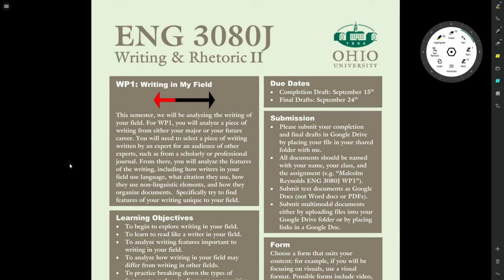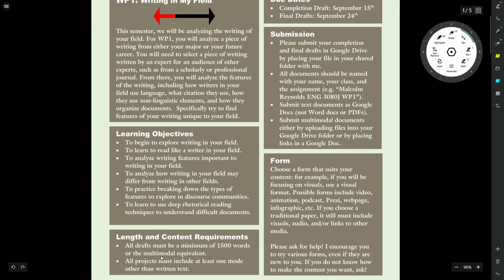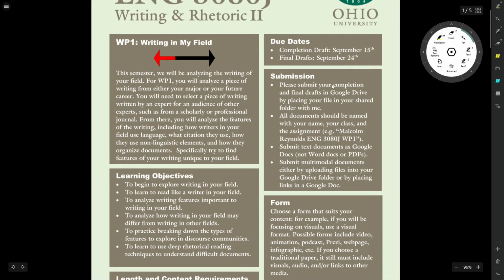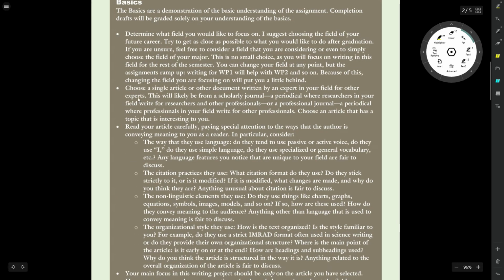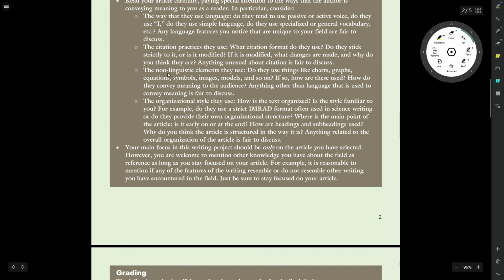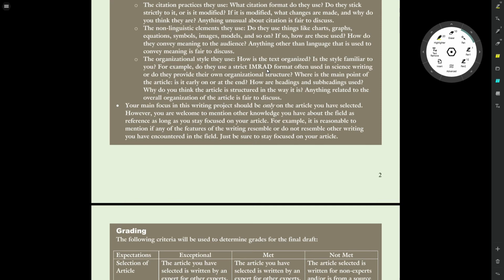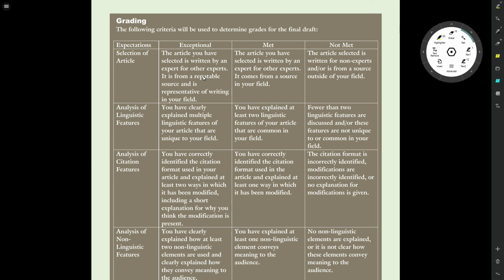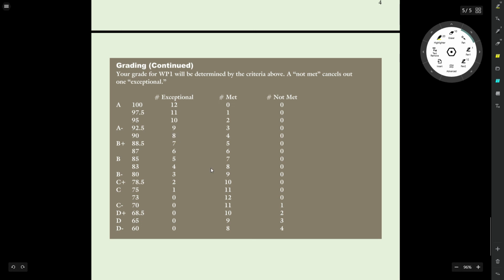ENG 3080J 04 Intro to WP1